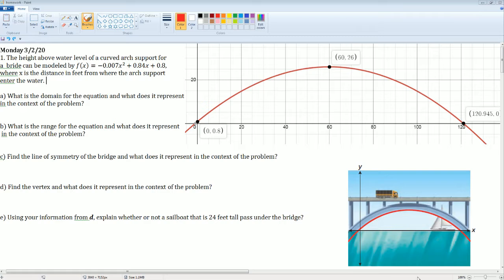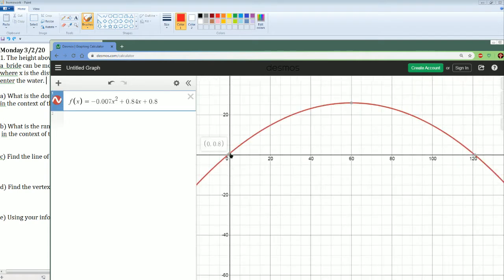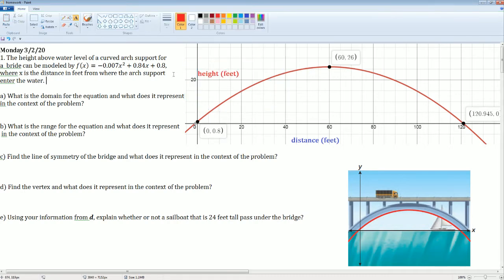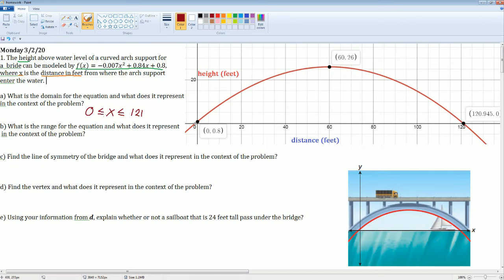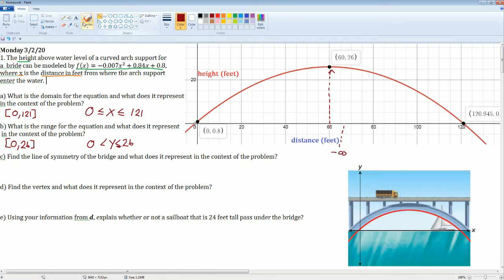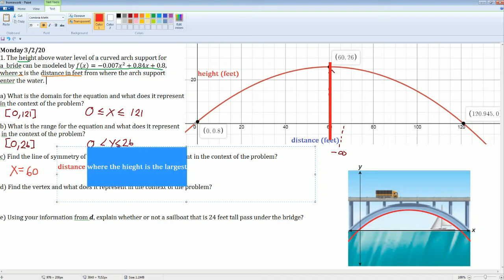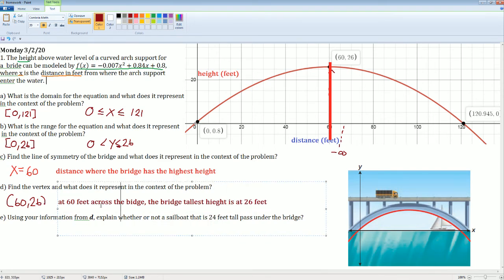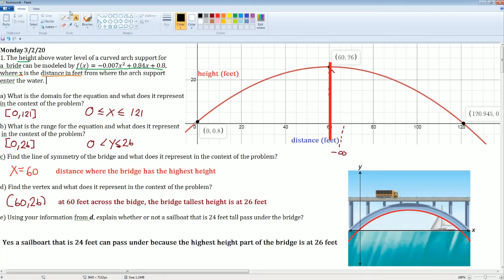IM 2 Week 31 3/2/20